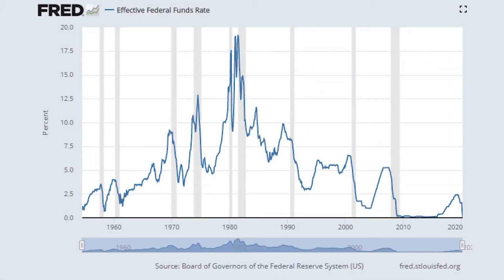Retiring in a Low Interest Economy: Series Introduction